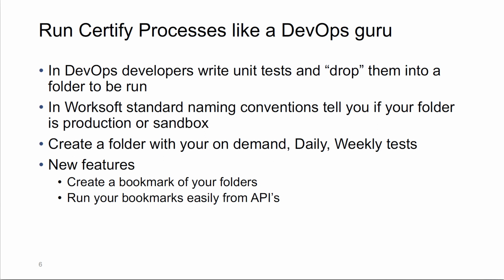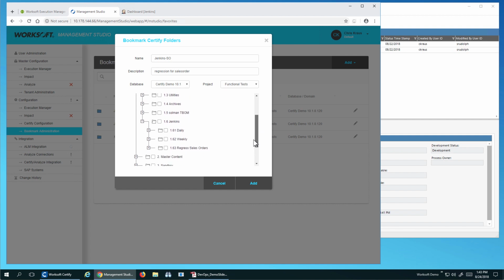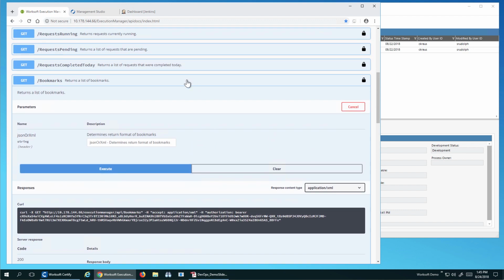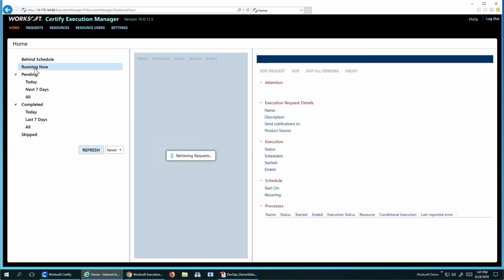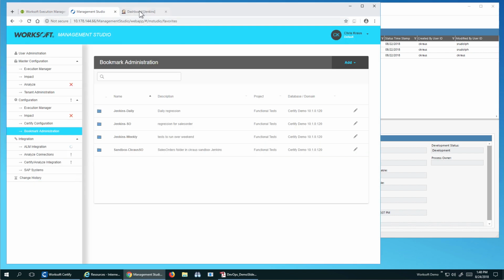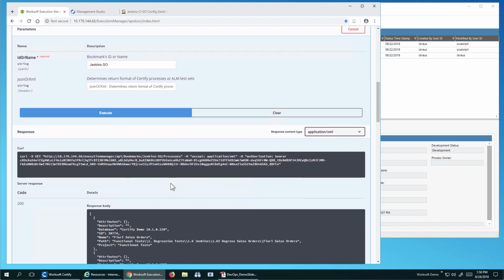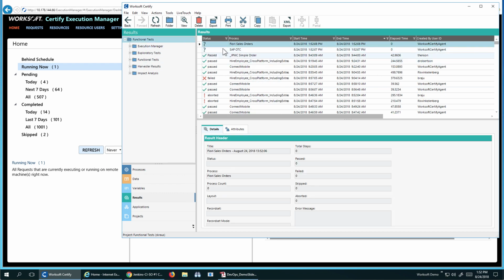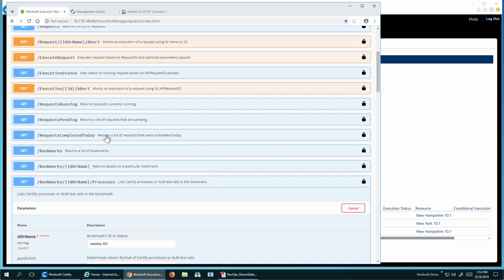Continuous Integration SAP Testing with Worksoft and Jenkins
Run SAP automated tests as part of continuous integration cycles using Worksoft Certify and Execution Manager as part of DevOps testing cycles with Jenkins rest calls. Execute tests for both SAP ECC and FIORI using the same processes and tools.